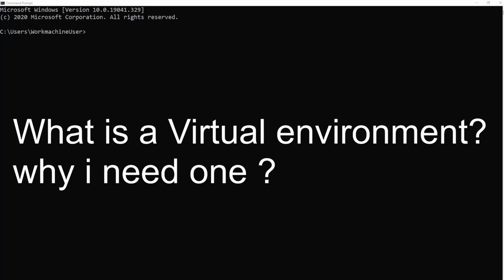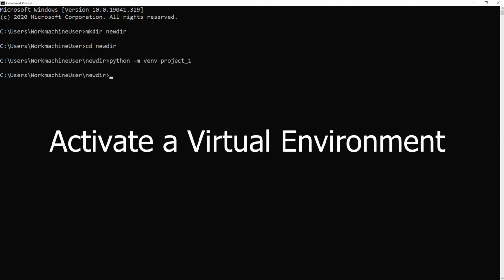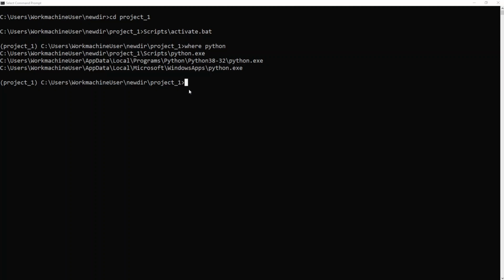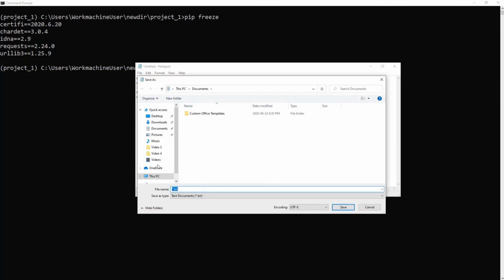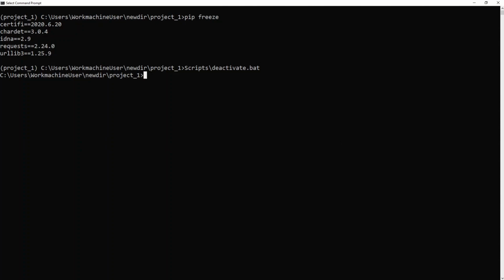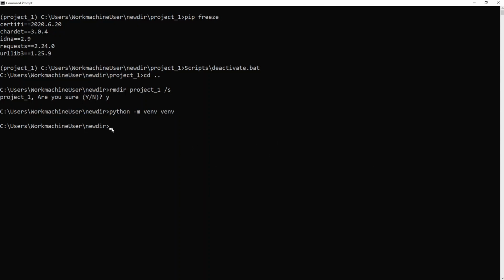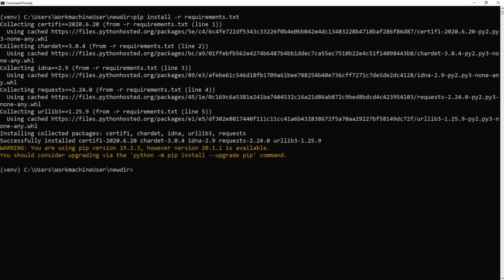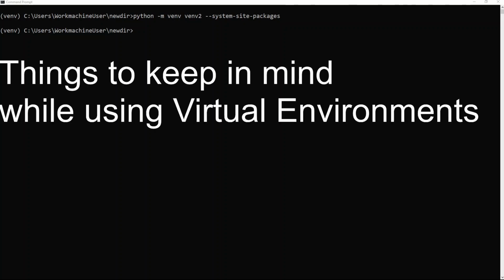Python virtual environment setup :Windows 10 [2020]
How to create python virtual environment on windows
a complete guide on
1. What are virtual environments and why you need it?
2. How to create a virtual environment on Windows10?
3. How to active a virtual environment?
4. How to Deactivate a virtual environment
5. How to Delete a virtual environment ?
6. How to move environment details to requirement.txt
7. How to build an environment using requirements.txt
8 How to use virtual environment to copy all libraries from System package
More resources: